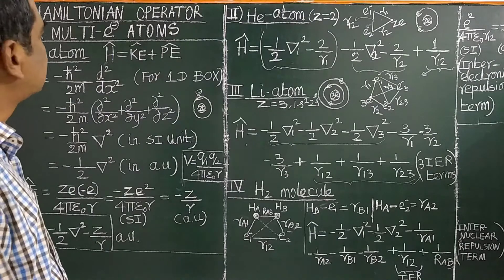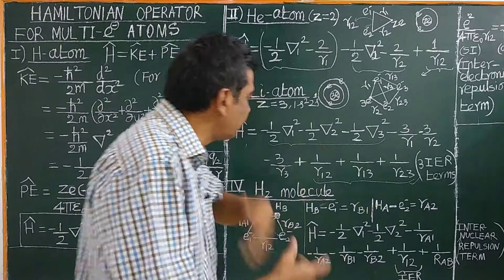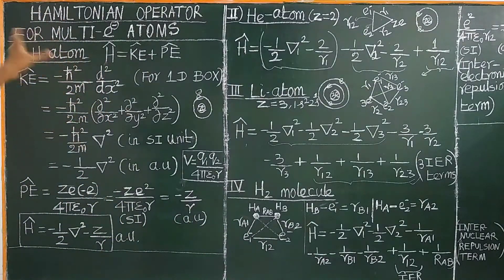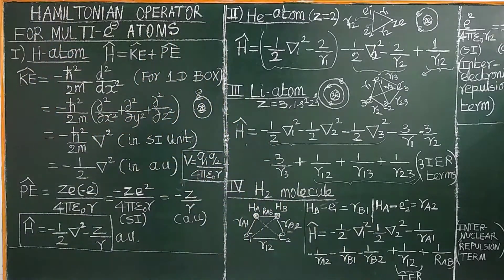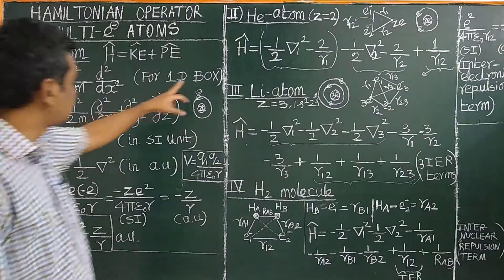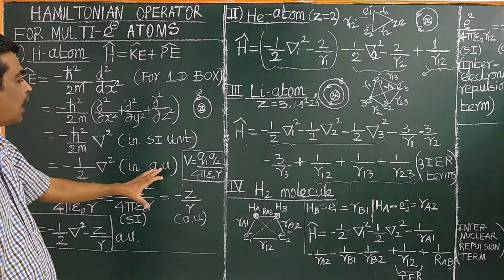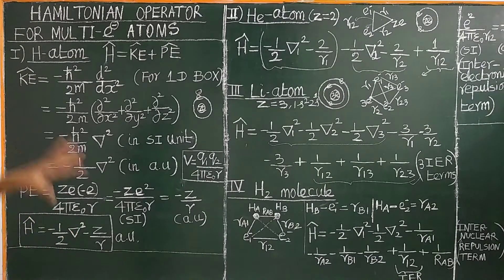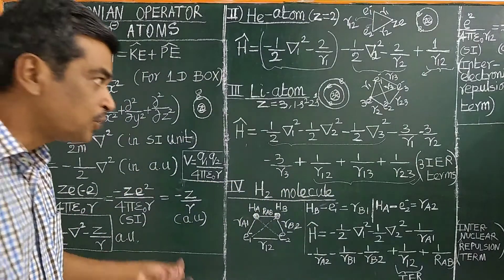(ENGLISH) HOW TO WRITE / CONSTRUCT HAMILTONIAN OPERATOR FOR MANY ELECTRON ATOMS / MOLECULES?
HOW TO WRITE / CONSTRUCT   HAMILTONIAN OPERATOR FOR MANY ELECTRON ATOMS / MOLECULES TO OBTAIN THE SCHRODINGER EQUATION THEREBY GETTING ENERGIES / WAVE FUNCTIONS (ATOMIC / MOLECULAR ORBITALS) ENGLISH JAM GATE CSIR UGC NET